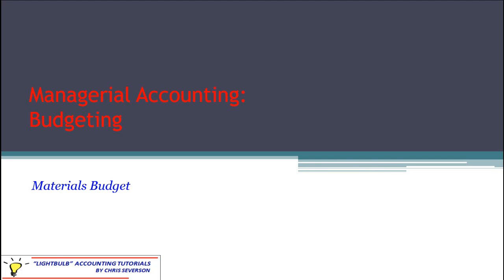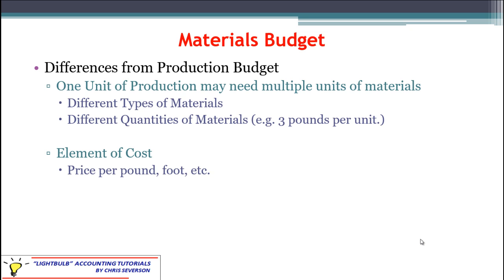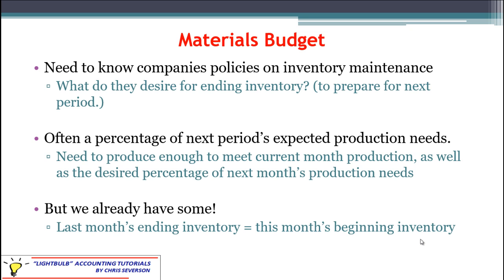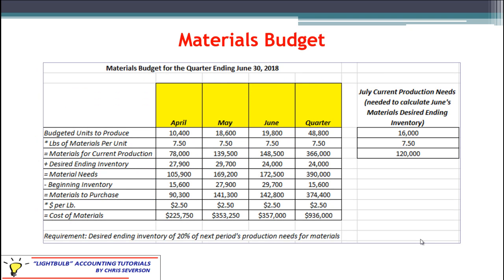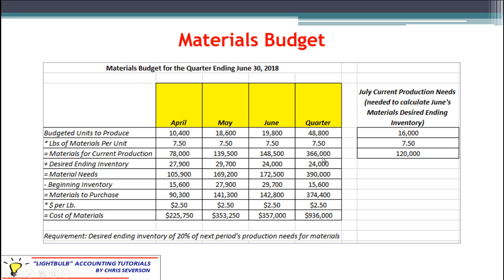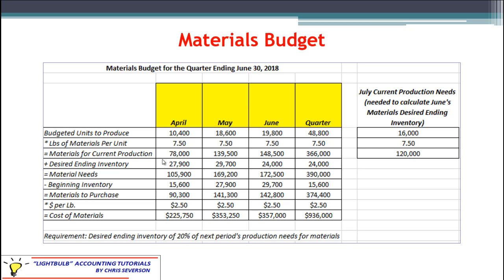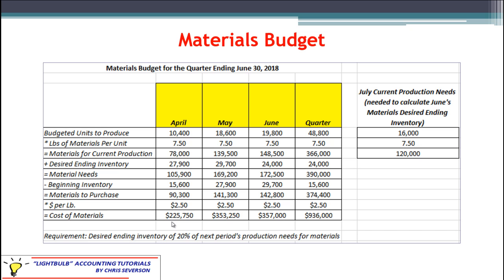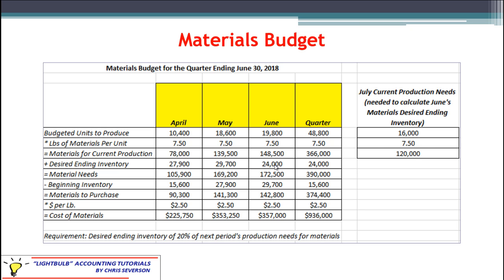Managerial Accounting-Direct Materials Budget-Severson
This lesson is one in a series of discussions about the master budget. This section discusses the direct materials budget. This is one of the three components that supports the production budget, along with the direct labor and manufacturing overhead budgets. In this video we discuss how to apply requirements such as desired ending inventory, and a beginning inventory from prior periods. I review a version of the budget that I created in an Excel template.